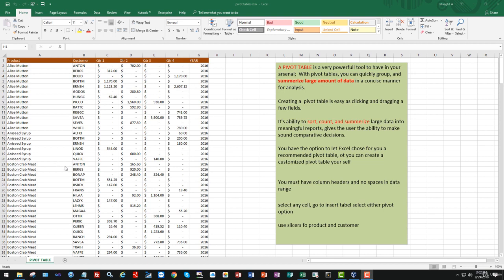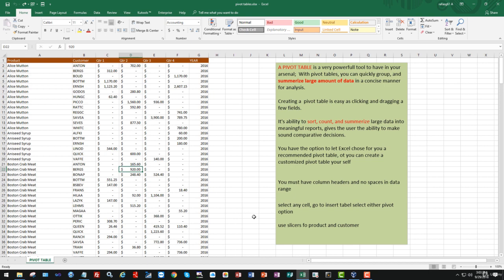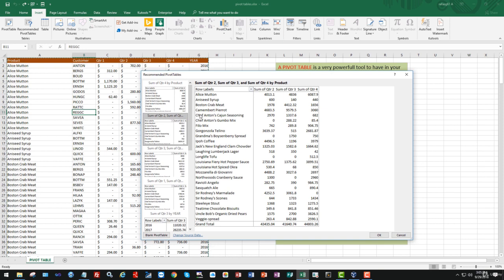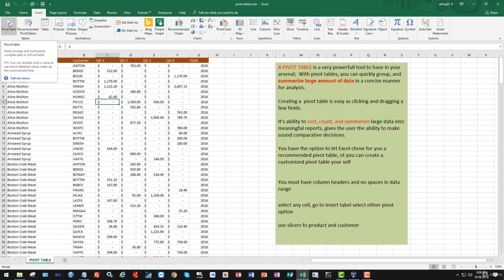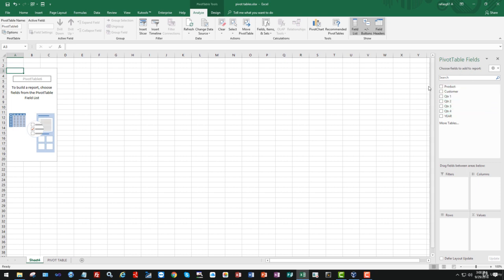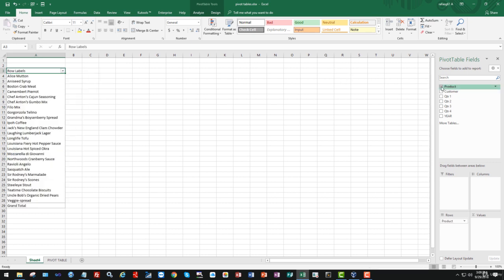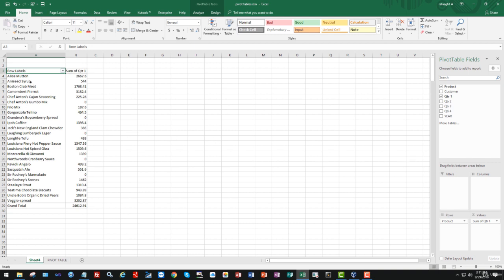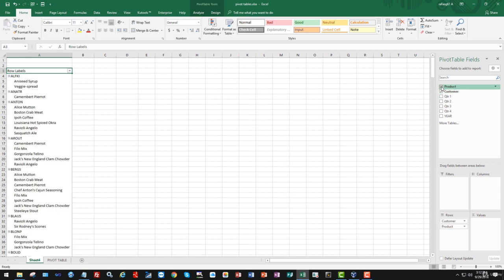91 PIVOT TABLE PART 1